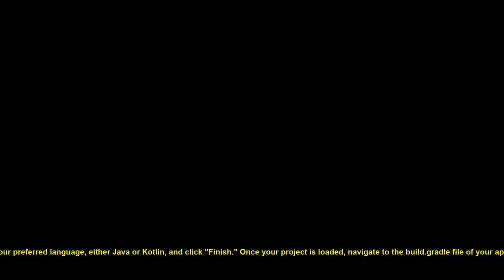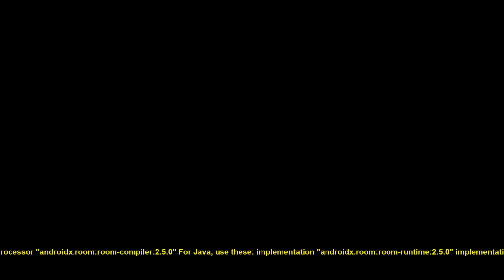How to setup Room persistence library for Android - Beginner Guide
In this beginner-friendly tutorial, you'll learn how to set up the Room Persistence Library for your Android projects. Room provides an abstraction layer over SQLite, making database management easier and more efficient. We'll walk you through the entire setup process, covering essential concepts like entities, DAOs, and database instances. Whether you’re a new developer or looking to enhance your skills, this guide will equip you with the knowledge to implement Room in your Android applications seamlessly.